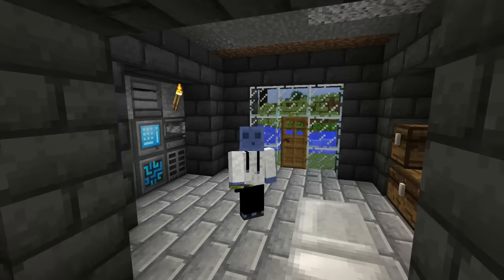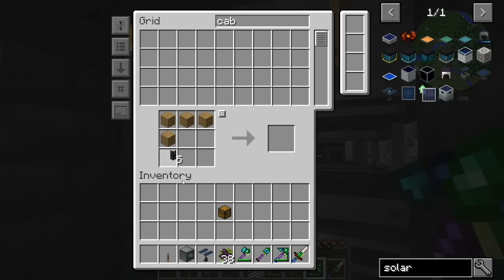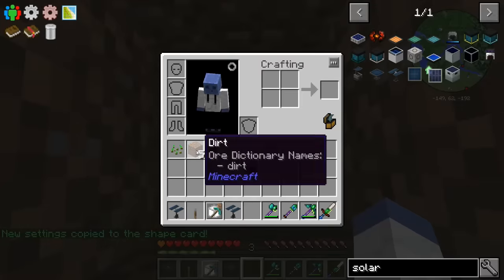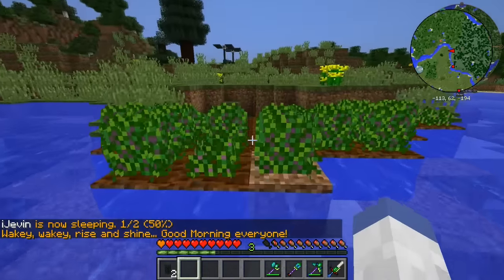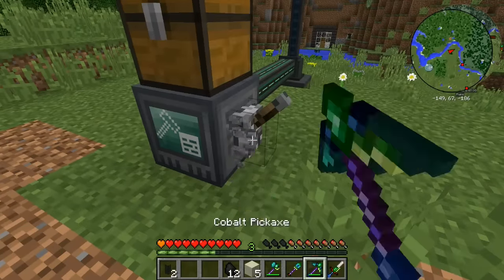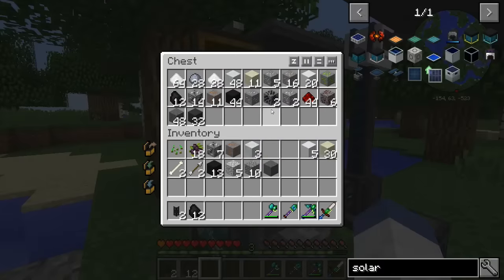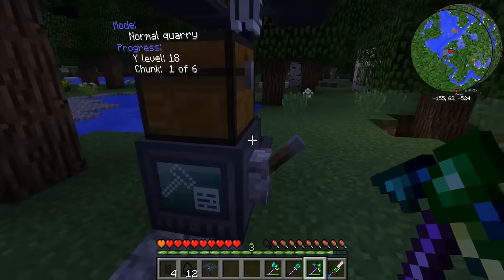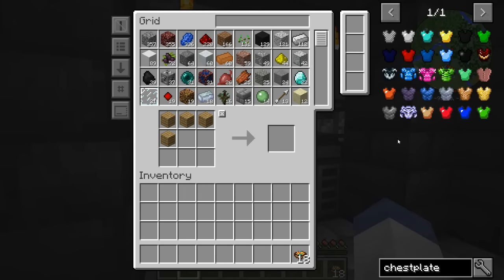►HermitPack: SLIME SLINGSHOT! (Episode 11)◄ | iJevin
►––– Description –––◄

welcome to hermitpack!

►––– Support –––◄

►––– Links –––◄